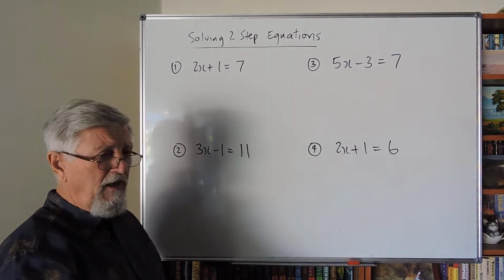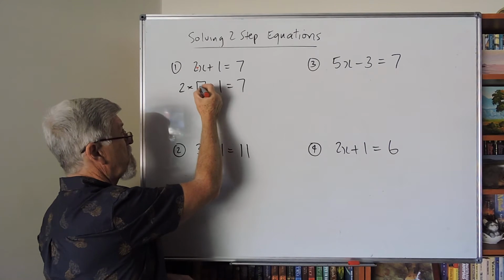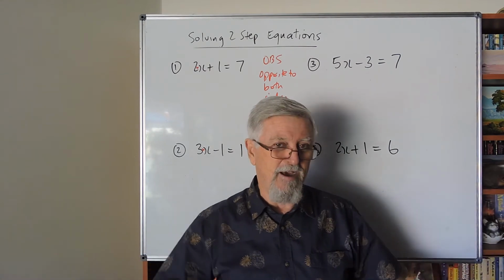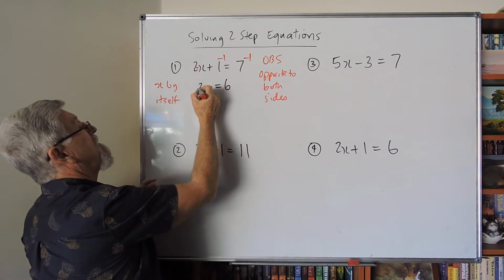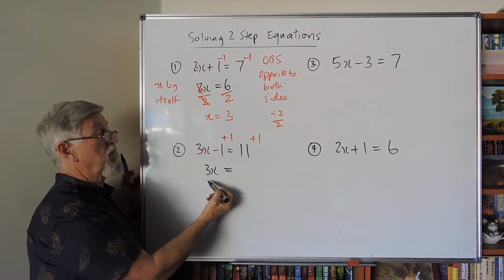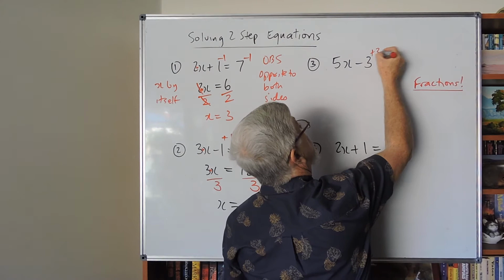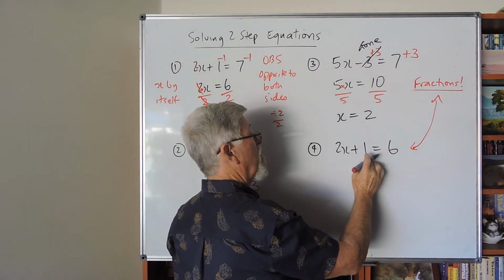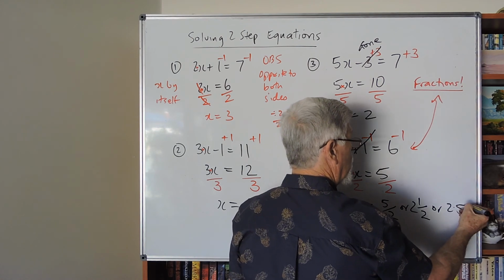Equations 01 Simple 2 Step Equations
This is one of the most important topics in Maths. So many student struggle with the basic concepts. I use my own special little ways to help students understand and facilitate their success with equations. So many students ‘fight’ showing working out, but it is the only way to a successful future in solving equations and I’ve never seen an exception in over 5,000 students! The goal of showing working out is to establish your proficiency so that you end up comfortable with ‘short-cutting’ on the solving of equations.